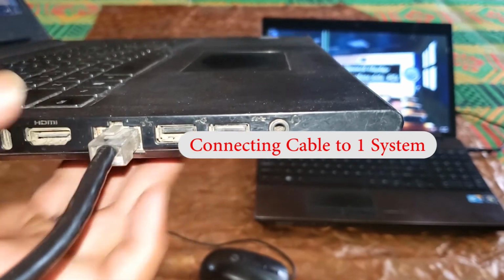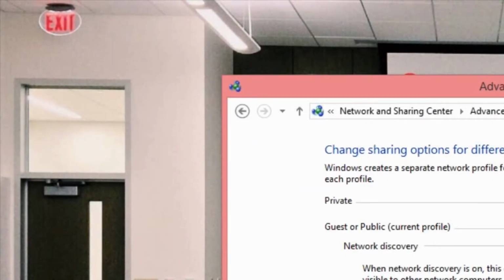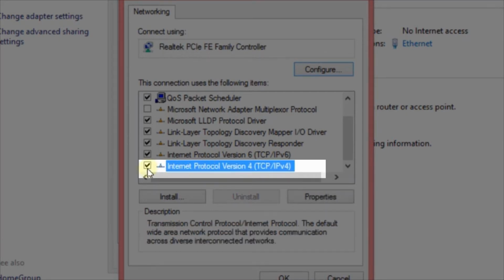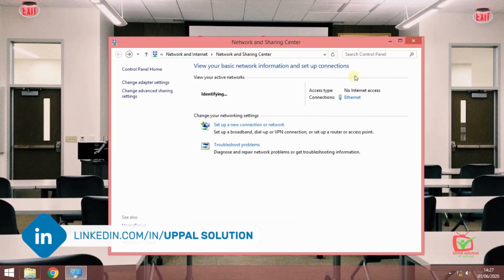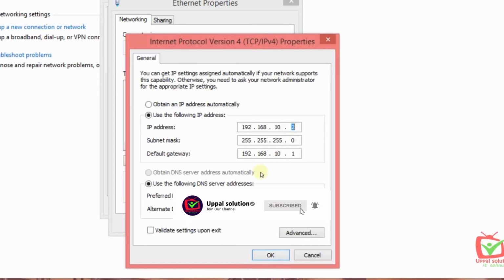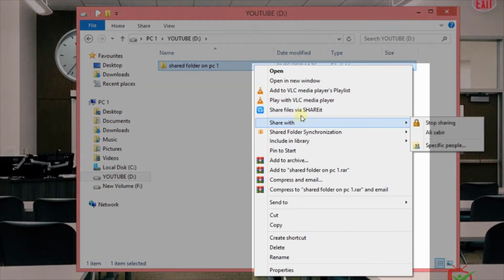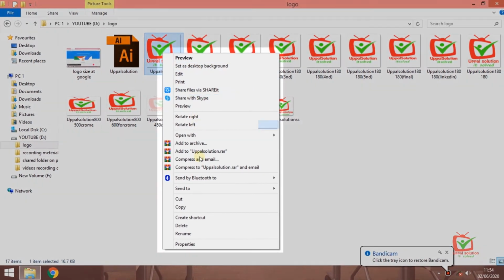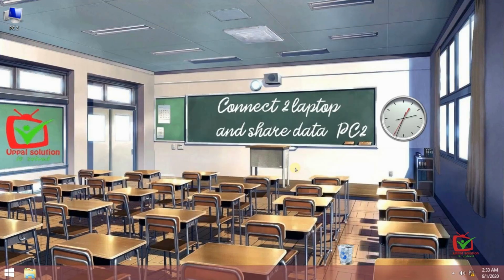how to connect two pc and file transfer using lan trick for pc to pc fast file transfer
lan
This video tutorial illustrate How to connect two pc and file transfer using lan ethernet cable at high speed  transfer rate.You can transfer your GBs data in just mints at upto 50 mbps speed at certain contidions.Now only file share but This connection can share internet can remote desktop and many other uses.

Requirements for This lab.

1)Two laptop runing any operating system windows 7 ,windows 10, windows xp,linux, Apple pc what ever you have

2)Network cable give prefrence to cat6 its easily available and Cheap in cost.

3)Two rj45 connector for both end connection

Chapters:
0:00 Intro
2:10   how to  connect two computers using lan cable
3: 56 how to assign ip address to pc
7:05  how to share folder on network and PC.
7:05  how to share data between computer
7:05  Outro

Topic Cover in this video:
1)how to connect two and file transfer using lan
2)trick for  pc to pc  fast file transfer
3)how to use lan wire to transfer data from one laptop to other
4)data transfer in local area network on computer and laptop

About Me
I am Ali Your instructor from UPPAL SOLUTION youtube channel i am Cisco certified in CCNP and Microsoft server admin working with 5 year of experience in job and freelancing Now i found this platform to deliver my skils what i have learn in university and filed to deliver my viewers so PlZ WATCH THIS VIDEO TILL END AND MUST SHARE YOUR EXPERIENCE AND RATE MY TEACHING STYLE IN COMMENT
REG:TEAM UPPAL SOLUTION